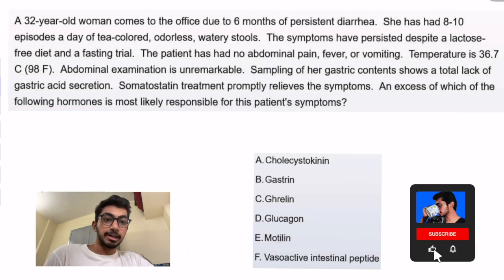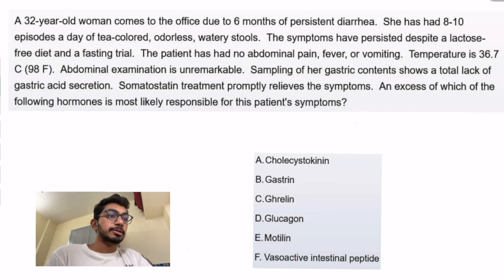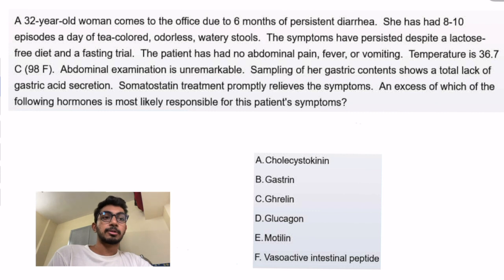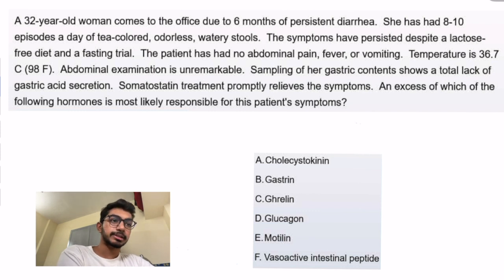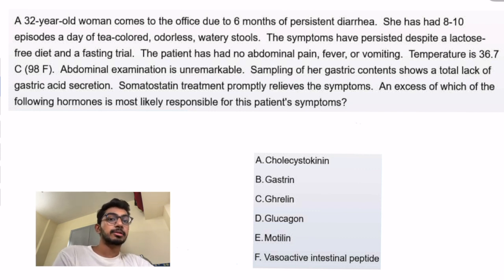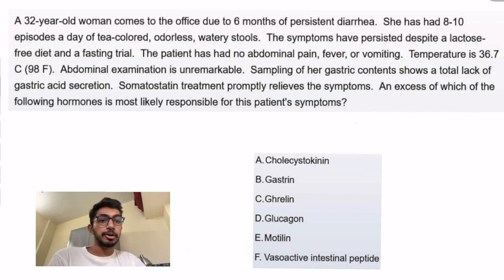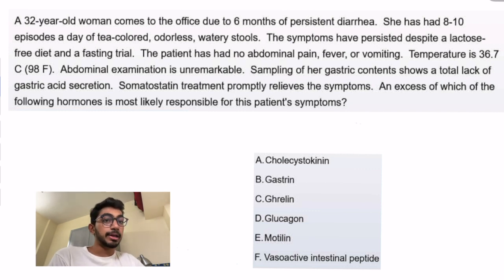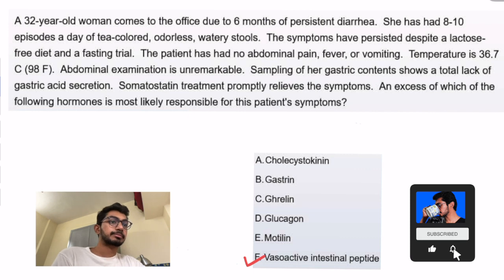How To Solve UWorld? USMLE Step 1/NExT/NEET PG Gastroenterology PYQs Diarrhoea, Pancreas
Hey everyone 👋 my name is Siddharth and I am a medical intern, MBBS 🩺here in India🇮🇳

Previous Videos

1. USMLE First aid
2. Pathoma text book
3. Kaplan USMLE Step 1 lecture notes
4. NEET PG book
5. Sony ear buds
6. MacBook air M1
7. Ipad pro M1
8. Getting things done
9. Think like a monk
10. The Psychology of Money